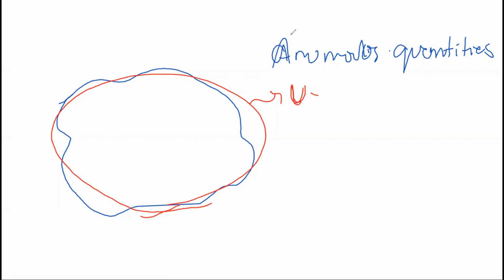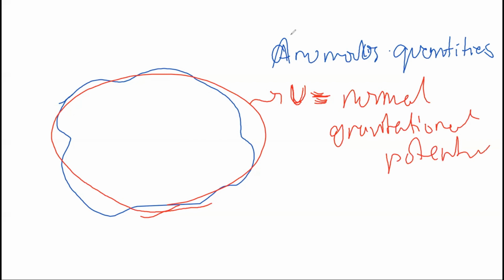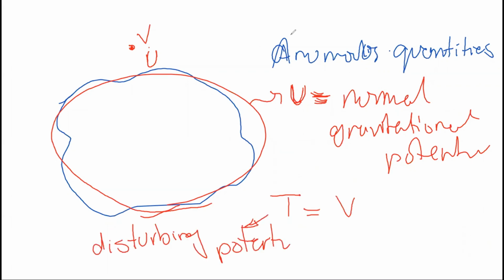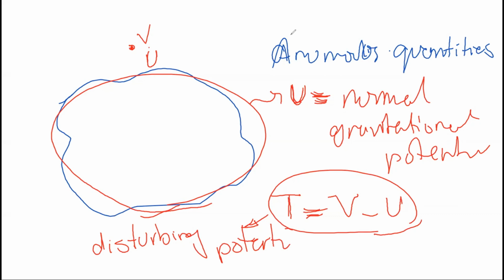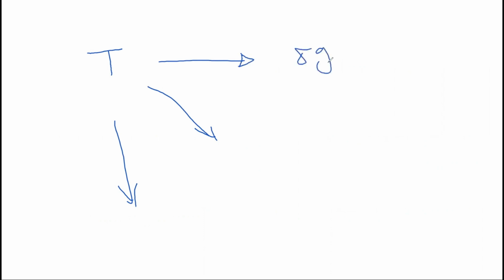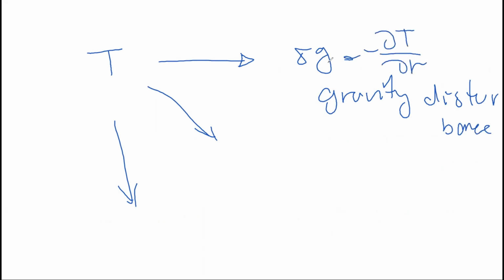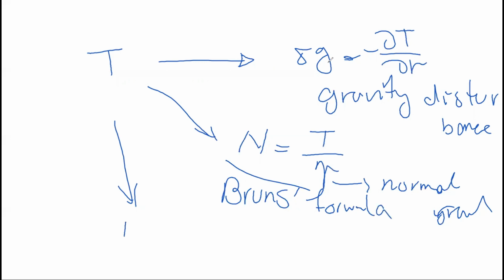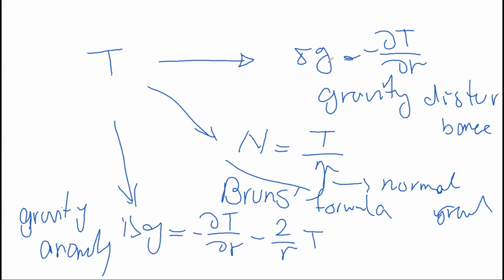Lecture 1-3 Anomalous quantities